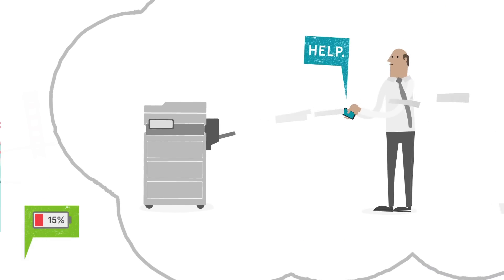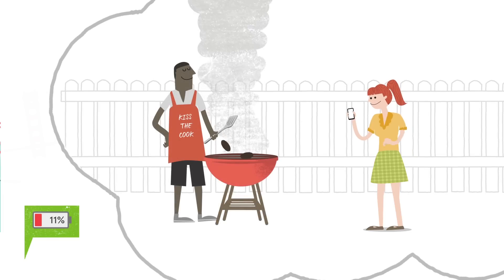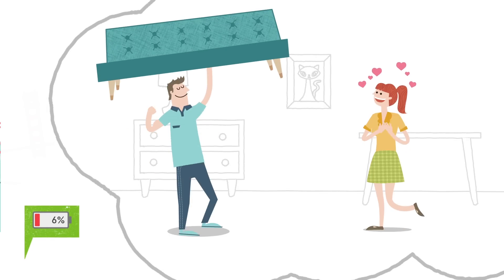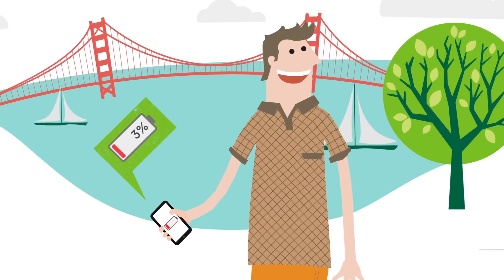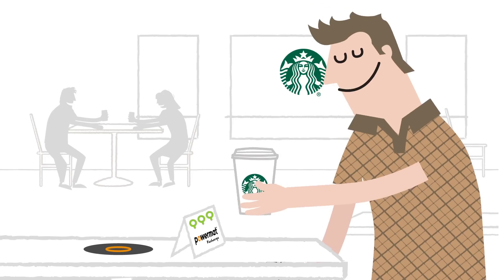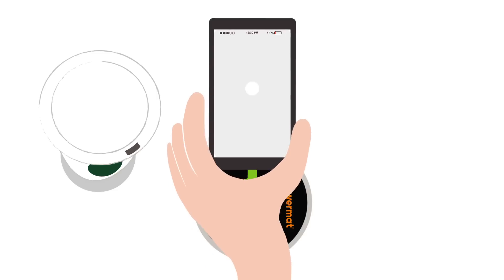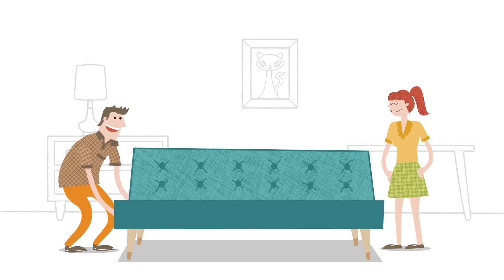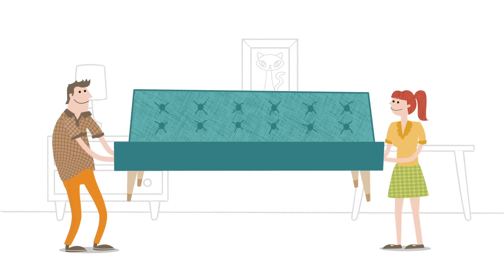Powermat at Starbucks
Powermat is about wireless power, and wireless power is about freedom: freedom from being tethered, freedom from the anxiety of running out of power.  Our wireless power is intuitive, environmental and smart -- and it's being built into ever more accessories, smartphones, cars and the places we visit daily. Give Powermat a try -- and enjoy the power of being truly wireless.